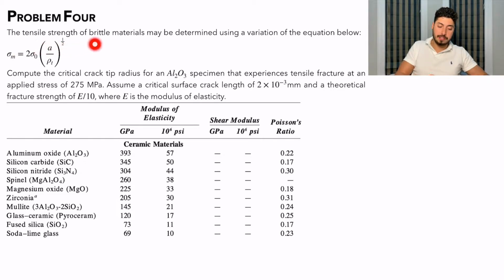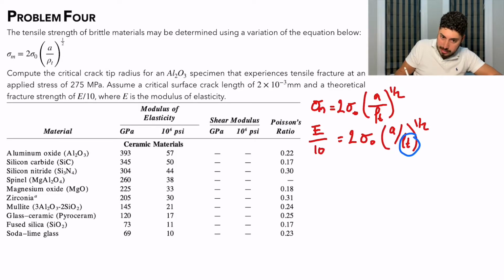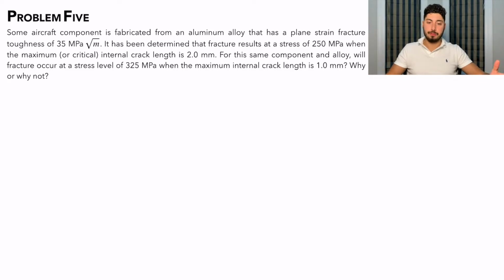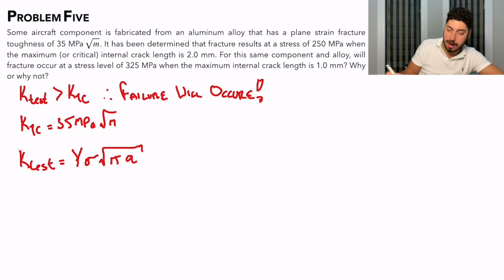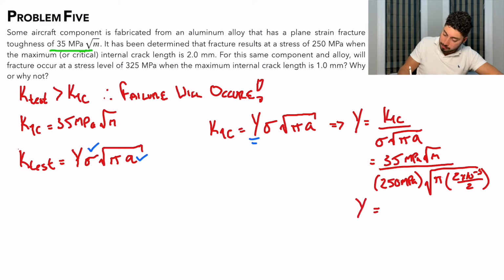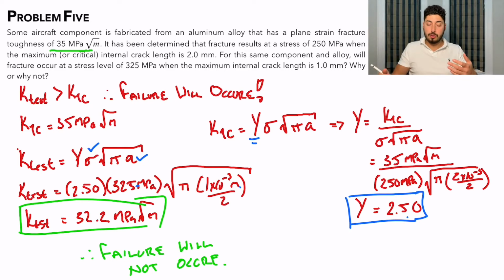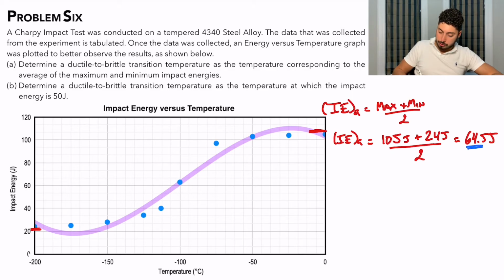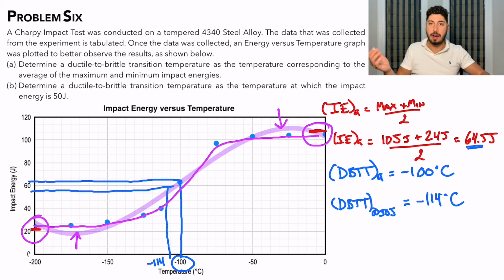Tutorial 01 - Fracture and Failure PT.1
Welcome to Tutorial 01 - Fracture & Failure PT.1